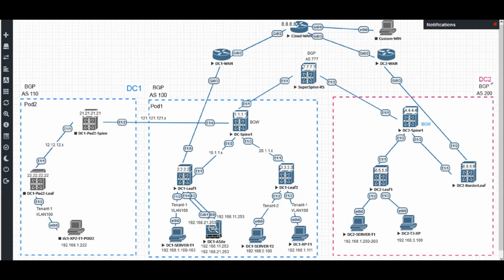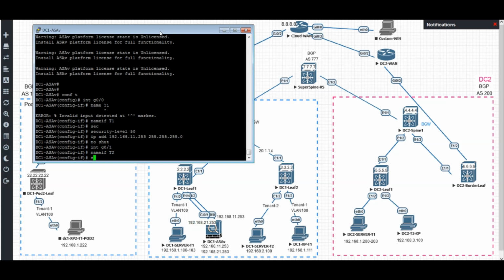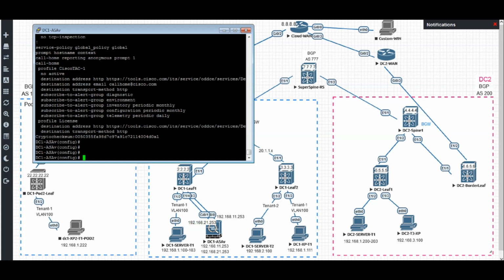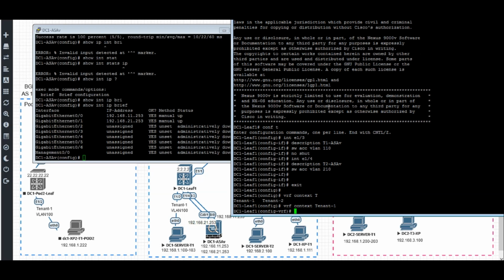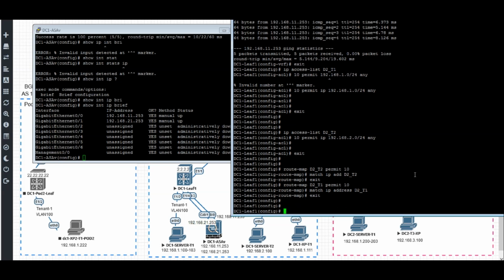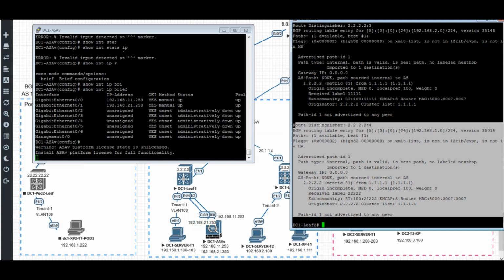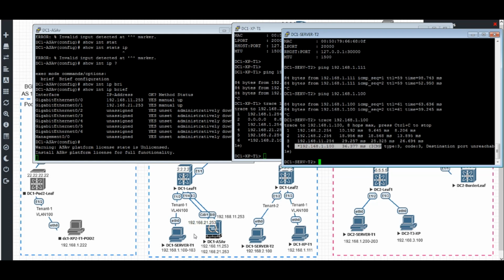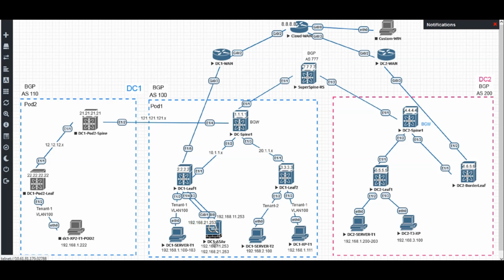NXOS VXLAN EVPN Lab 4 - Multi-Tenant with Firewall Insertion